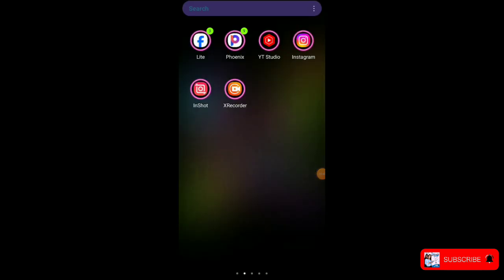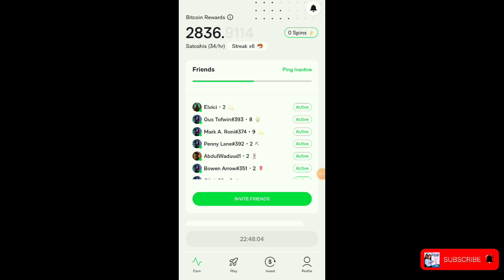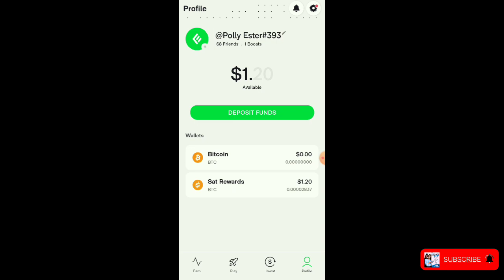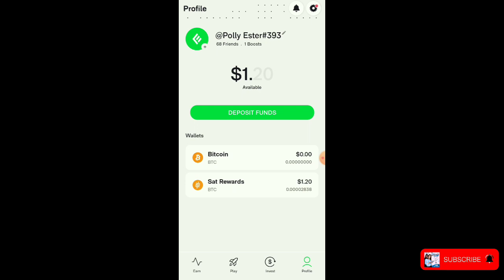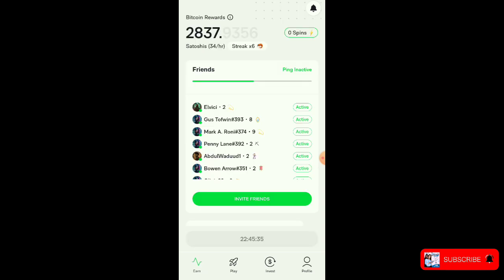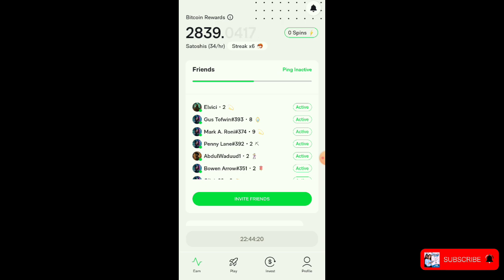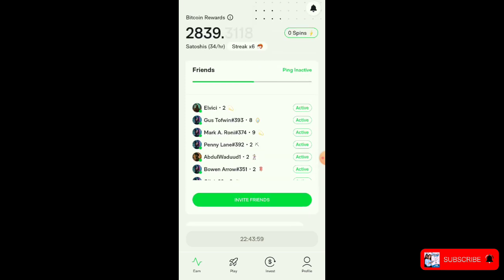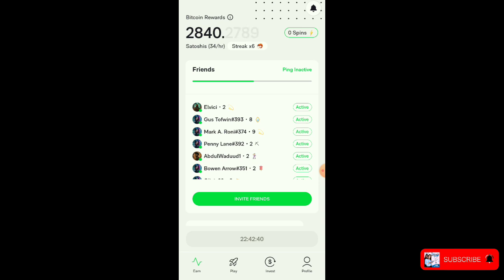No Investment | Make $1(13cedis) every 1 hour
On today's episode, I will be showing you how you can make money online in 2024 without investing and receive your money through Mobile money in Ghana. Follow this tutorial and learn how to make money online in Nigeria and Ghana 2024